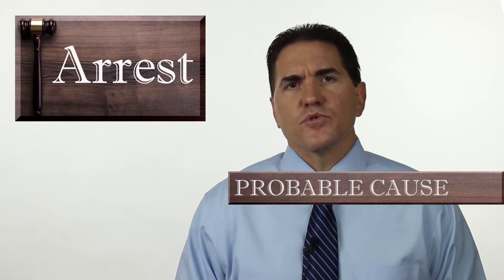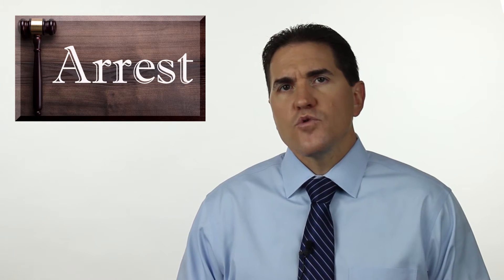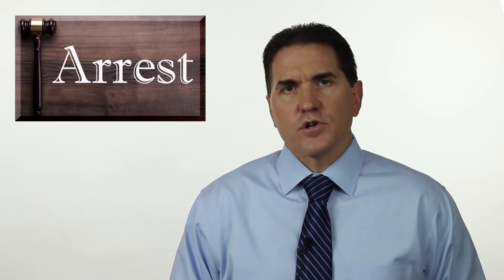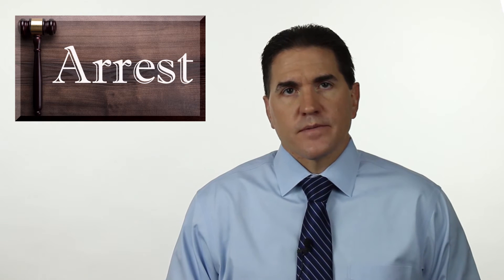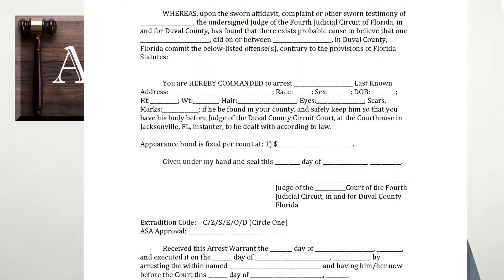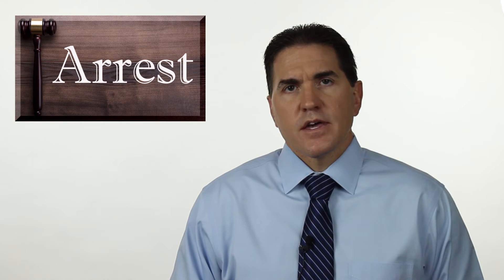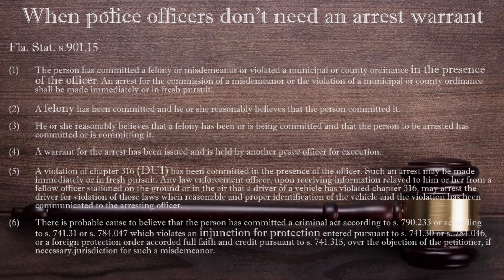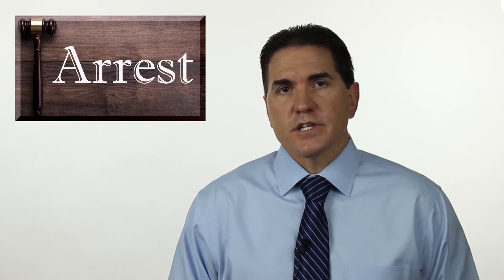The Crowded Courtroom - Ep. 2 - Arrest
Criminal defense attorney Jeremy Lasnetski, from Jacksonville, Florida takes you out of the crowded courtroom and discusses arrest, arrest warrants, and what it takes to make an arrest in a criminal case.